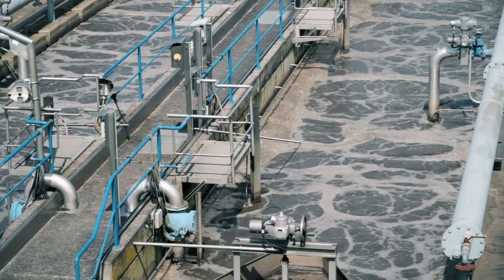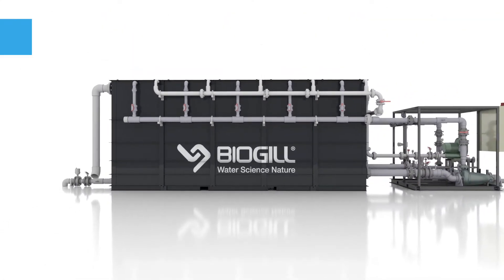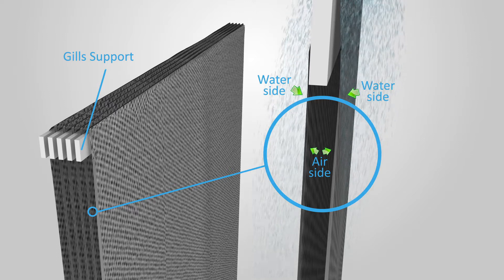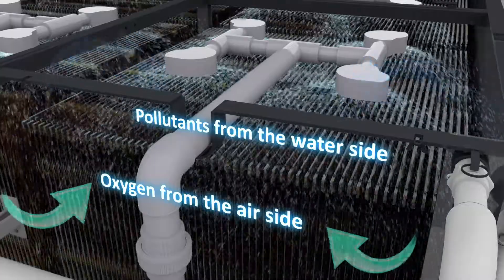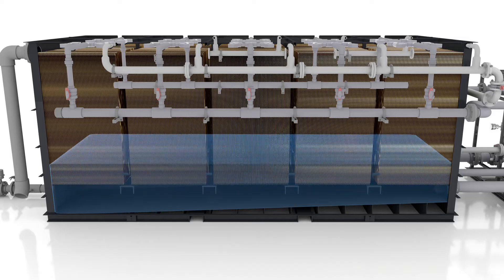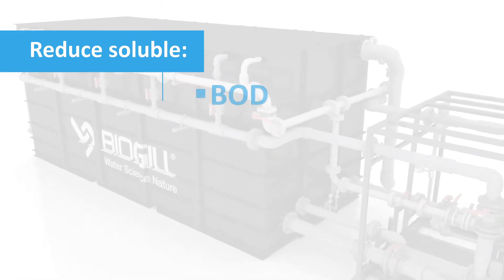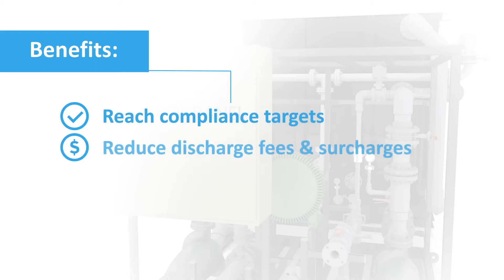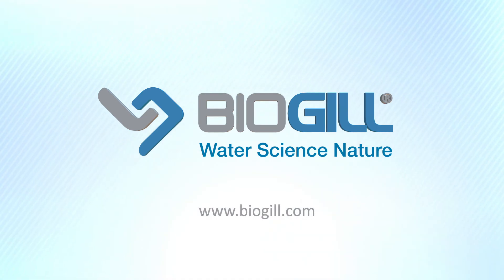BioGill Ultra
The BioGill Ultra is a "plug & play" complete biological wastewater treatment solution that is quick to install, simple to operate and easy to maintain.